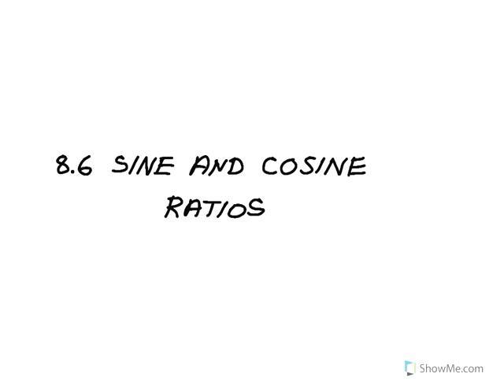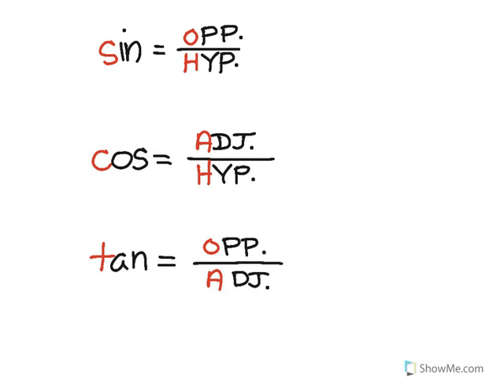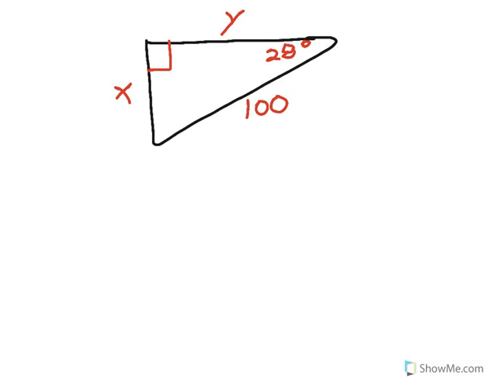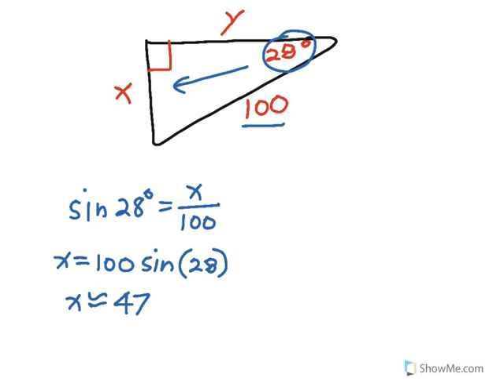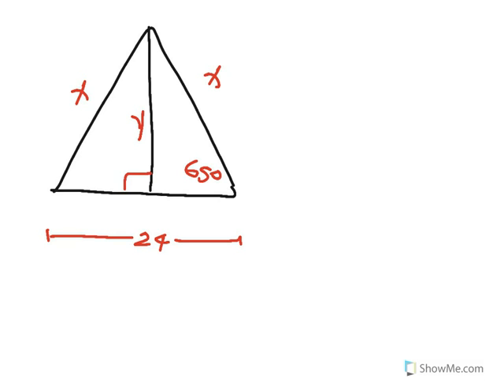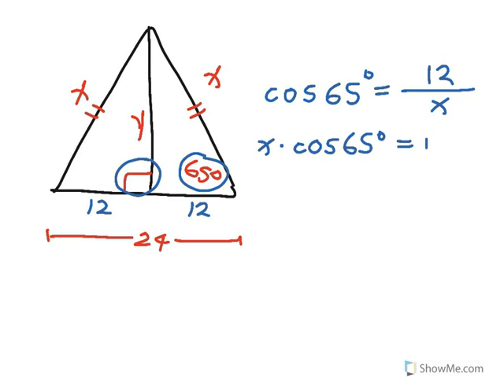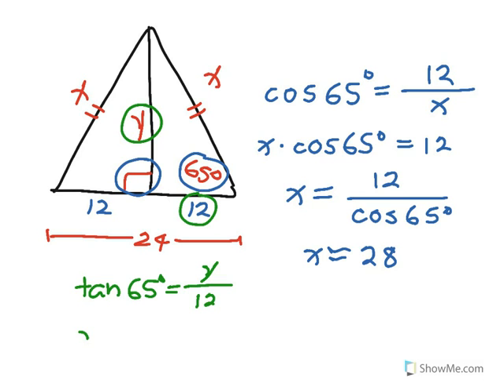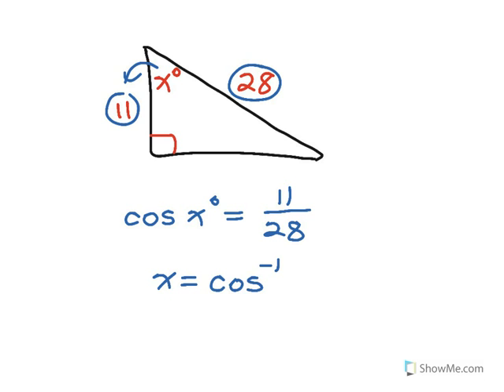How to Geometry: 8.6 Sine and Cosine Ratios